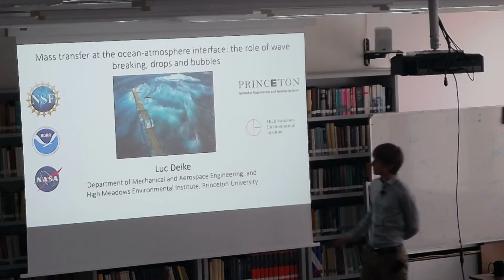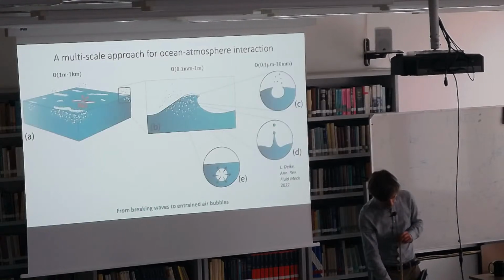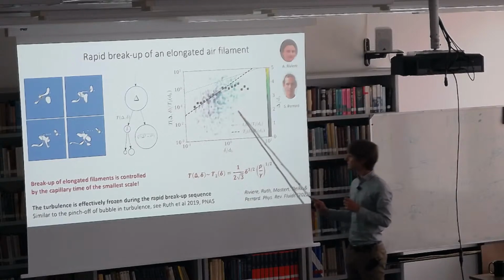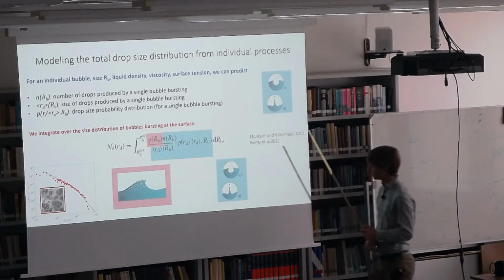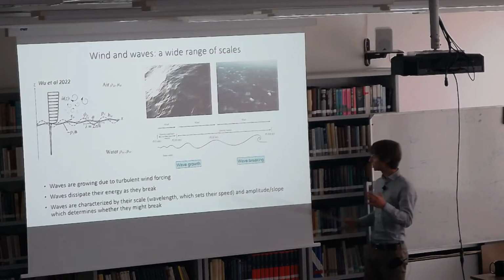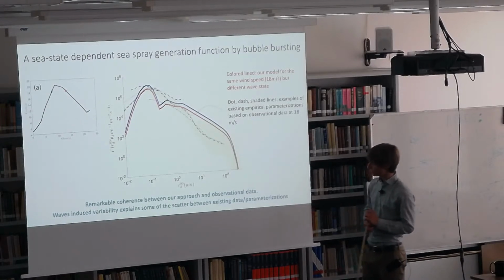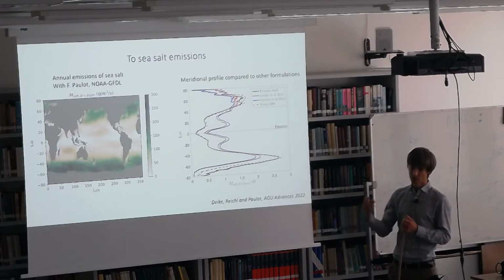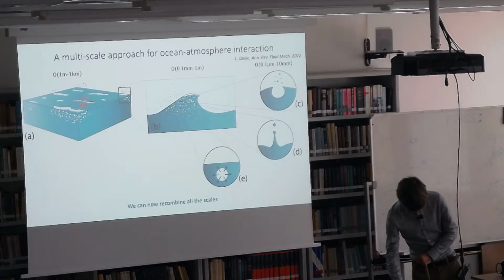Luc Deike (Princeton)